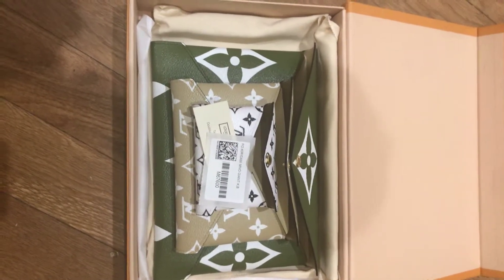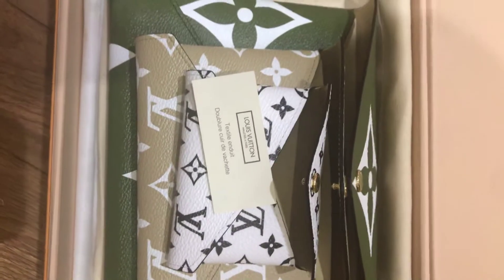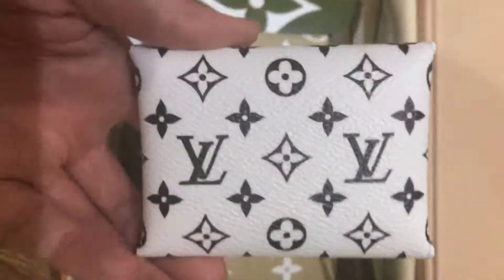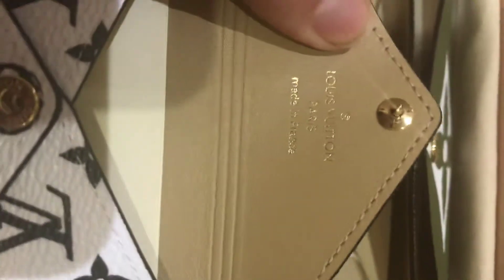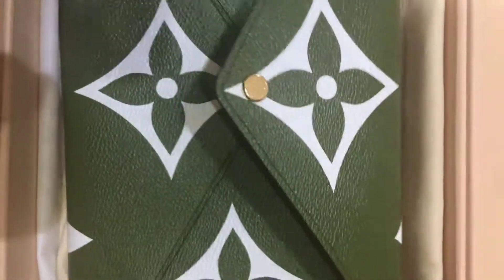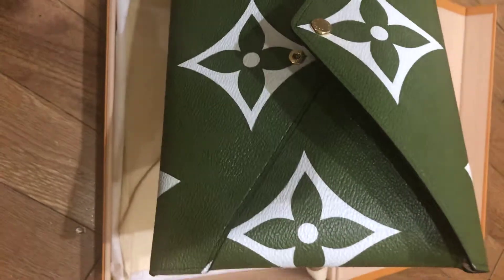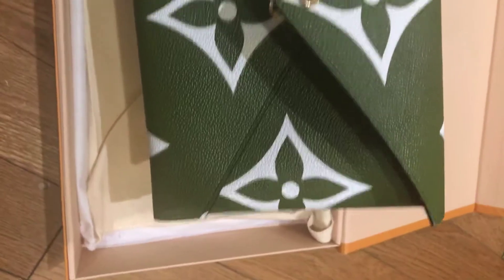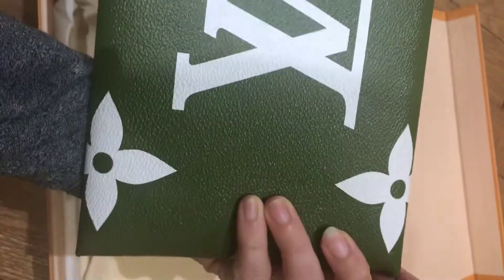Louis Vuitton PO kirigami monogram 2019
Set of 3 monogram Louis Vuitton kirigami